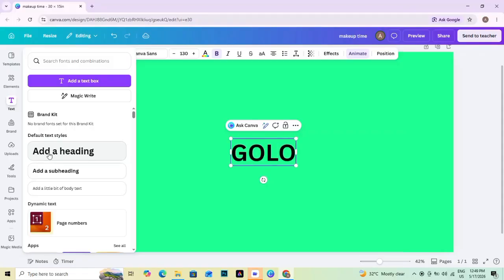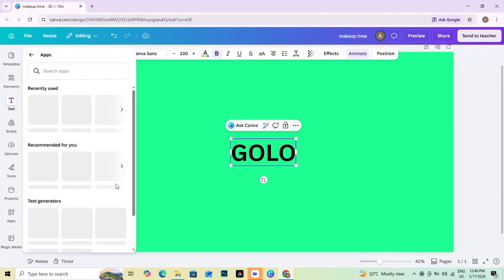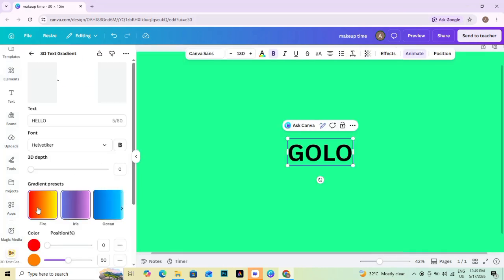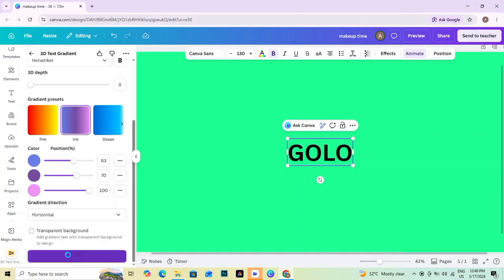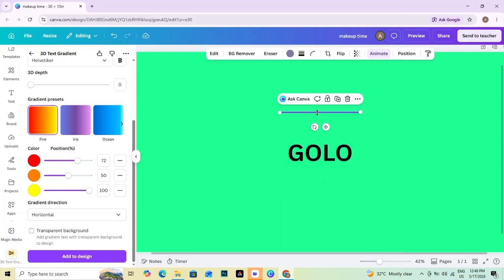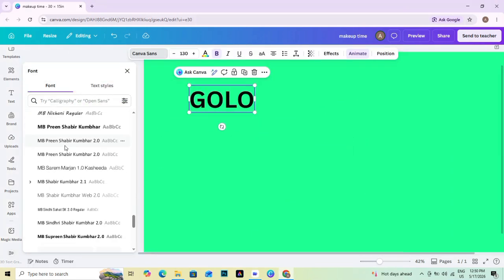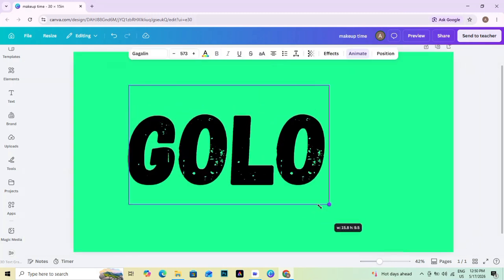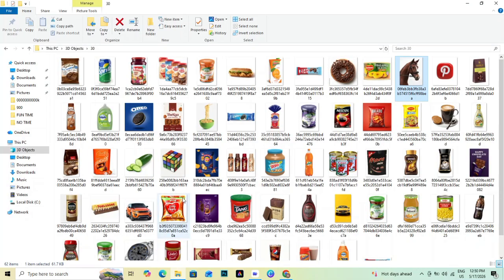HDR 4K Portrait|Professional Retouching LookCanonR6 + Photoshop ColorGradingMasterclass#E9DED88#3891